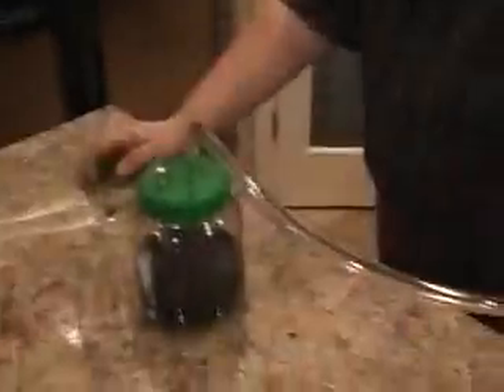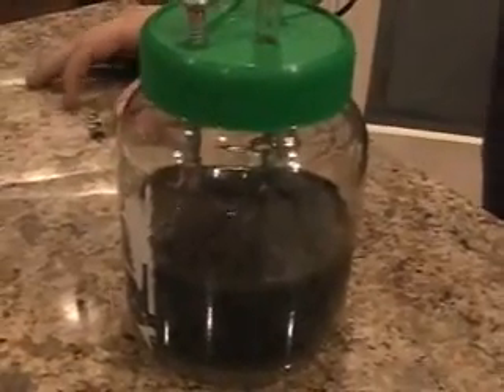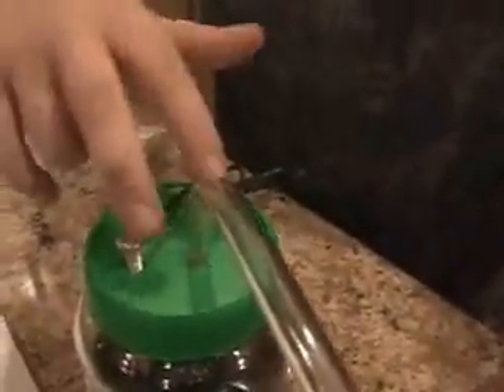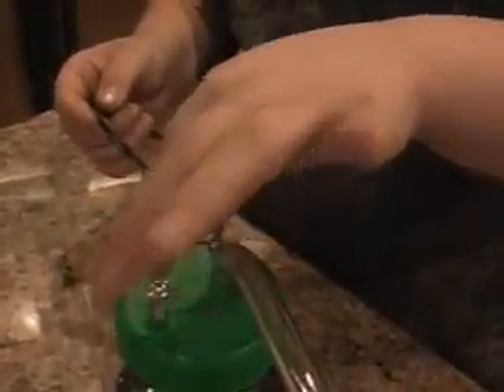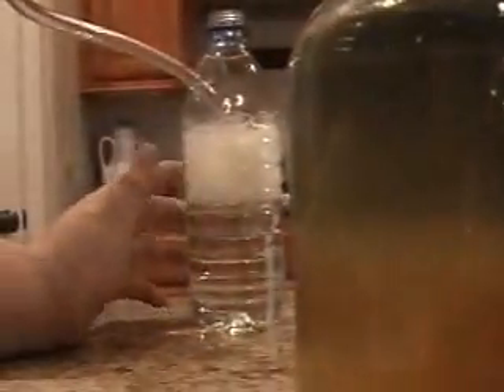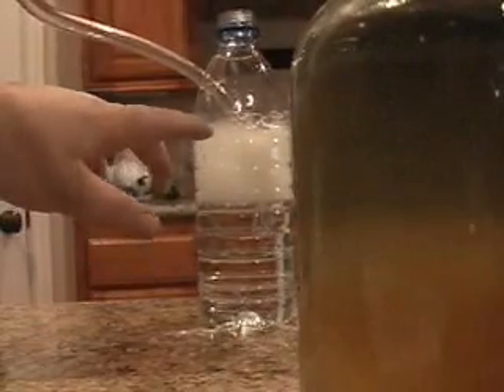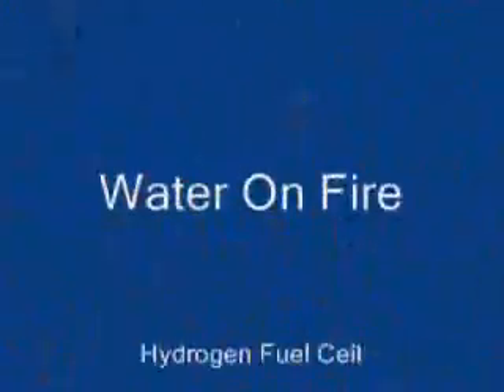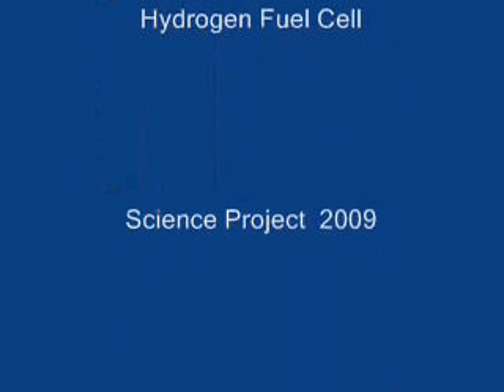How to. Science Fair Experiment 2009 Water on Fire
Garrett Dotson 11 years old learned about hydrogen bonding in last years science fair project.  He won 1st place with his water tention project, This year he has built a hydrogen fuel cell splitting the hydrogen from the oxygen molecules in water and producing a hydrogen fuel. Garrett Dotson age 11 5th grade